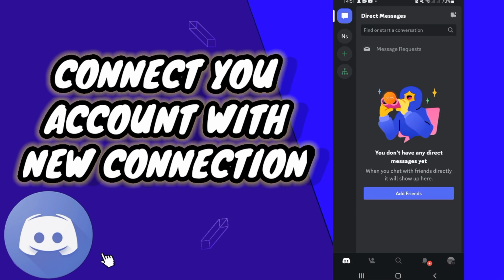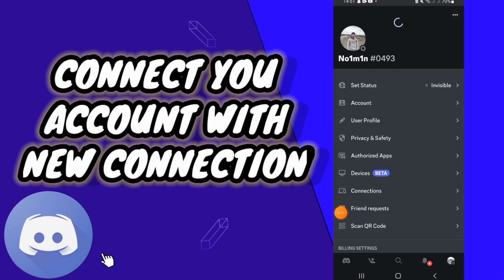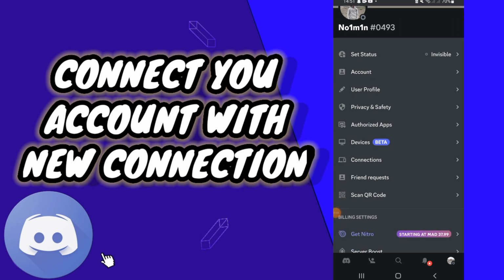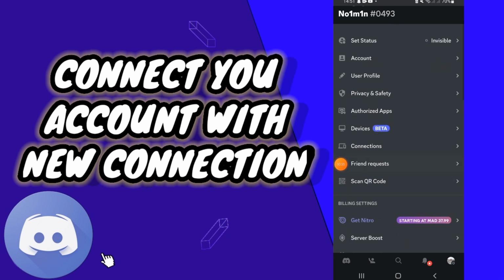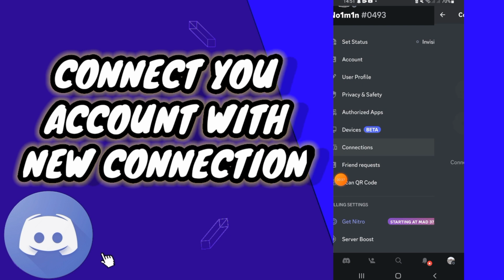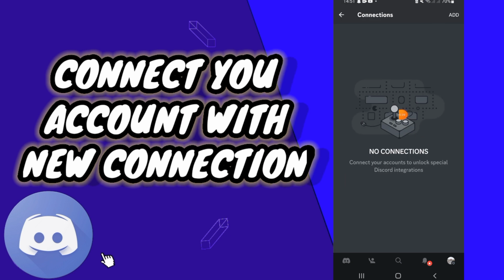How To Connect Your Account With New Connection On Discord